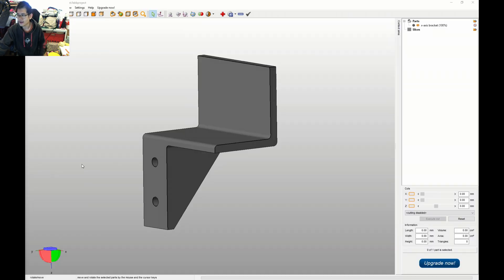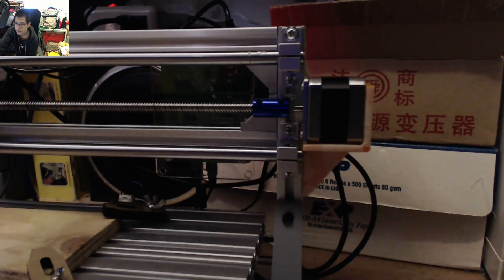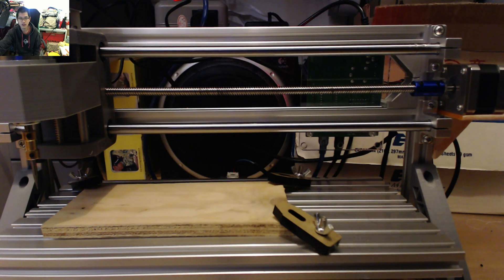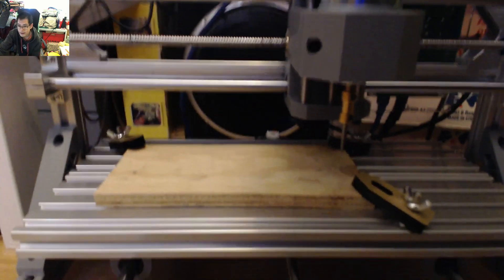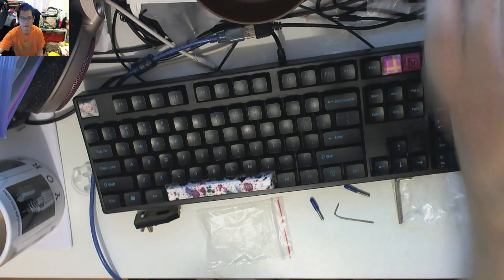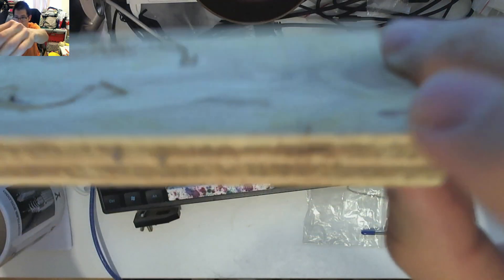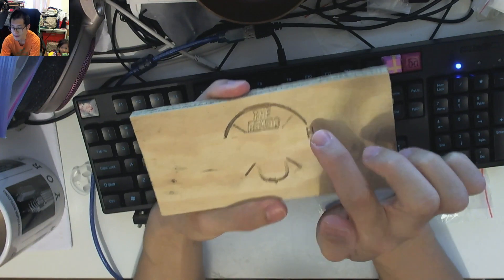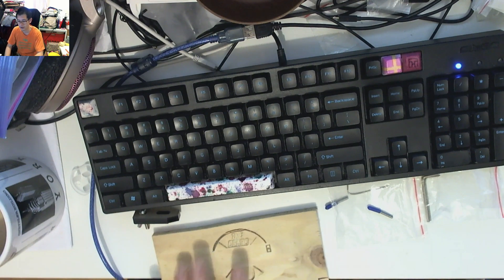3018 Mini CNC Review - Pt 2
So this is a follow up video to the one before where I did a bit of 3D printing to fix the issue of the X-axis stepper motor.

That said, user error caused me to crash the endmill, and user error also caused me to end up ripping out the other endmill bit from too much feed rate. T_T

In conclusion, the CNC will do what you tell it to do, too well really, and its really just user error thats the big problem for me.

If I can get some resources to get more endmills, I will definitely try and get more going onto this to play around more.

If you're interested in this CNC, and or the laser engraver from my previous videos, here are some Banggood links and codes, and also their current Summer Sale promotions.

- 2000mW Laser Engraver (code:BG0223, US$20off, USA warehouse)

- 3018 3 Axis Mini DIY CNC Router (Promotion)

#2019 Banggood summer prime sale #